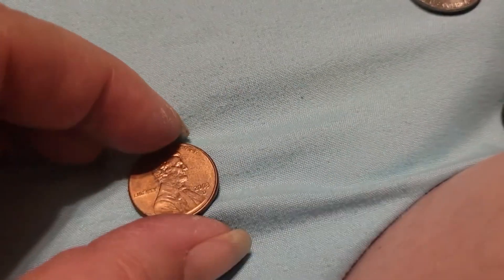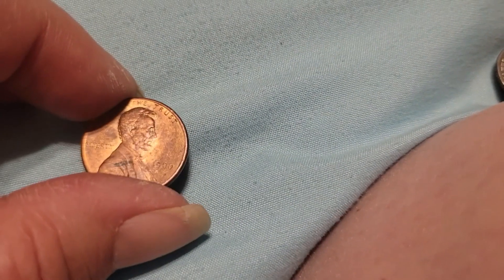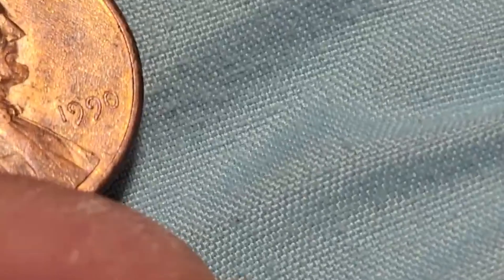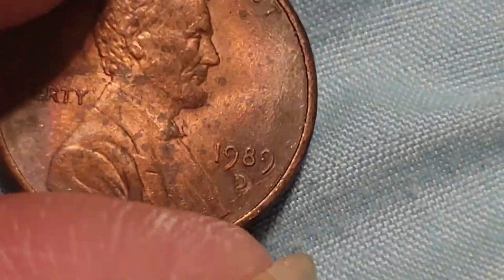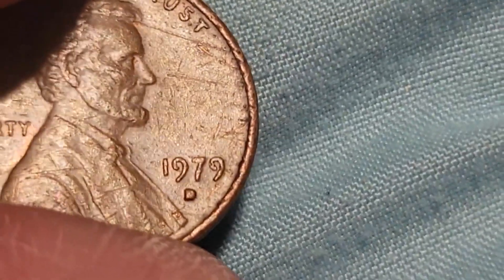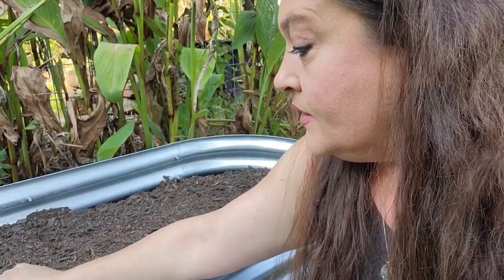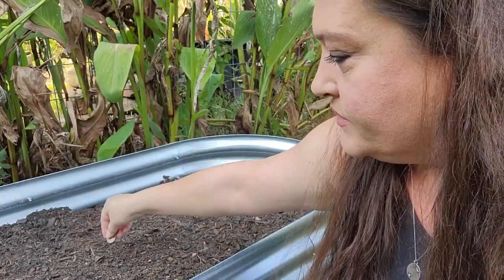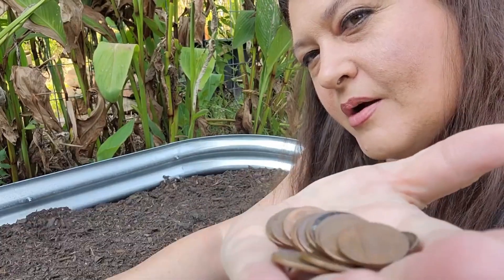Using pennies for electroculture gardening experiment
They say you can use copper pennies made before 1982  (September) in electroculture gardening. This supposedly helps with many things including keeping fungus out of the garden. We are open to trying anything. Copper fungicide is a thing after all. So here's to spending .20 on this little experiment.